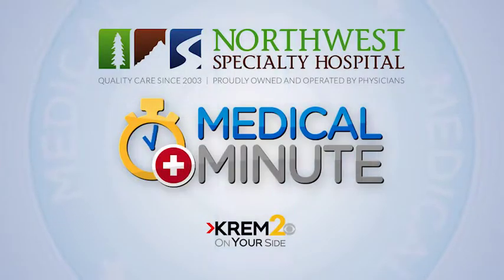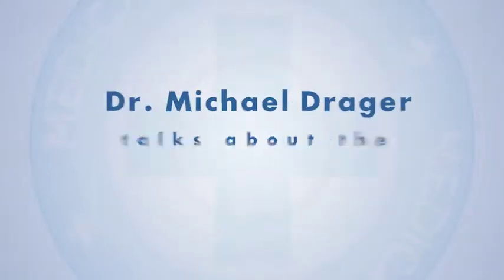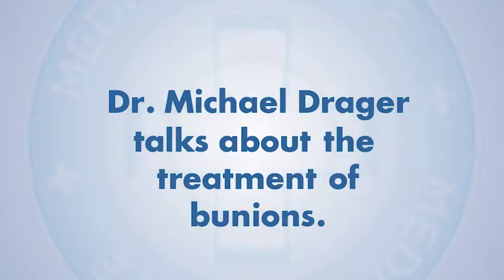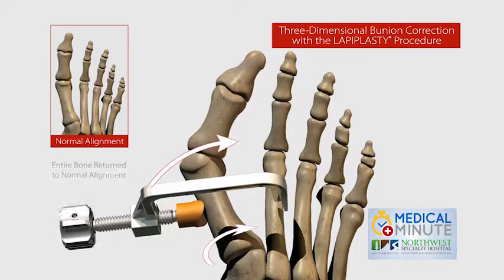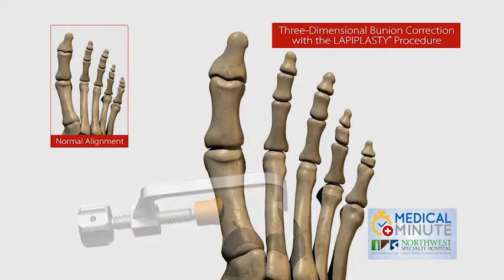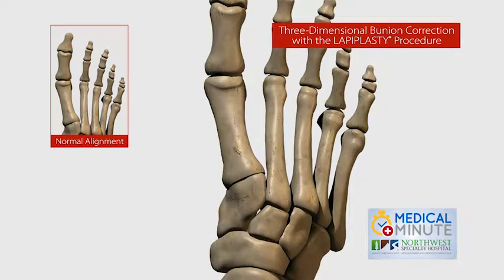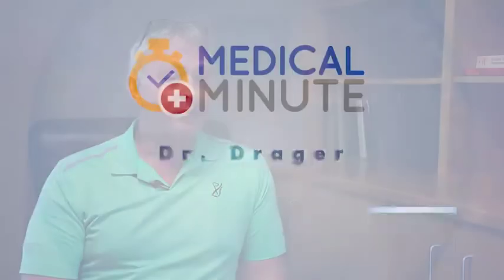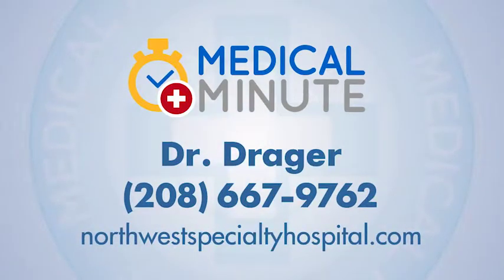Podiatry | Bunion Surgery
Bunions are painful bony bumps that develop on the inside of the foot at the big toe joint. There are more than 30 types of procedures to correct them. Dr. Michael Drager, an expert in podiatry (foot surgery) at Northwest Specialty Hospital describes the latest surgical advancements using advanced 3D imaging systems in a procedure called a Lapiplasty.